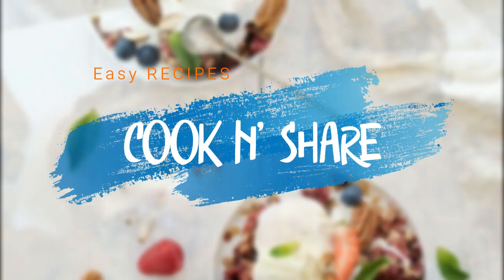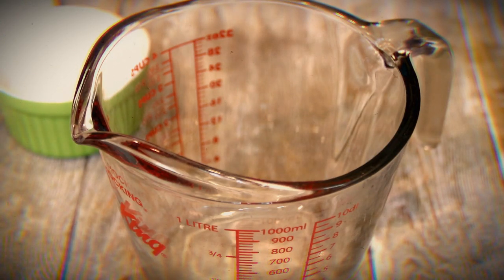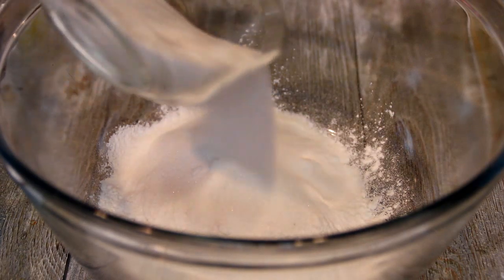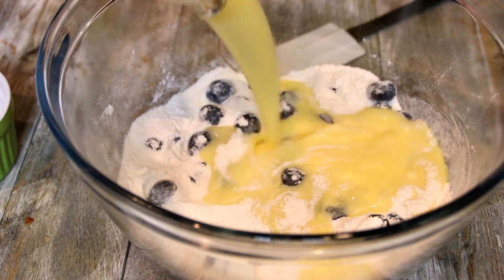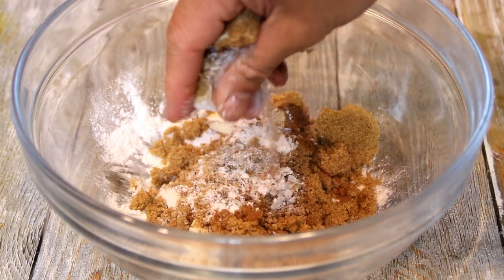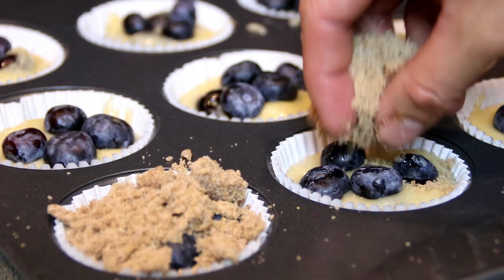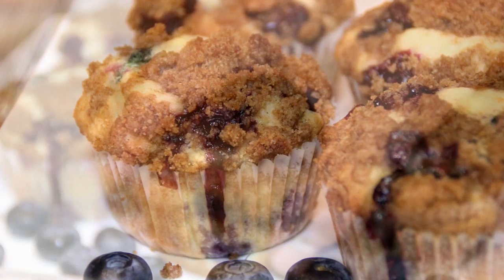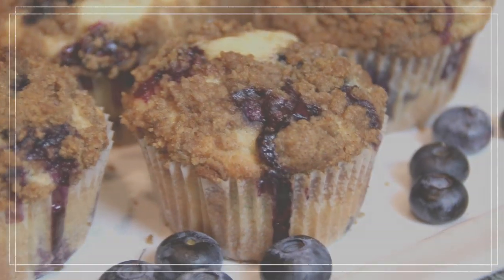The Ultimate Blueberry Muffins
Our blueberry muffins are simple and delicious. Made with a crumble on top, they are out of this world. You can serve them up with tea, coffee, or milk.

Give them a try and let us know what you think.

Licensee: David Hood -- Cook n' Share